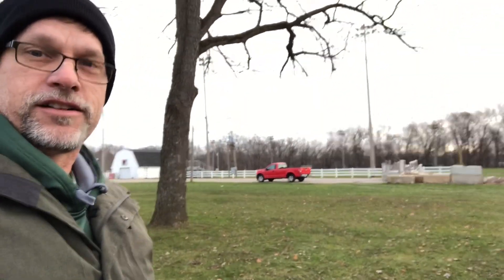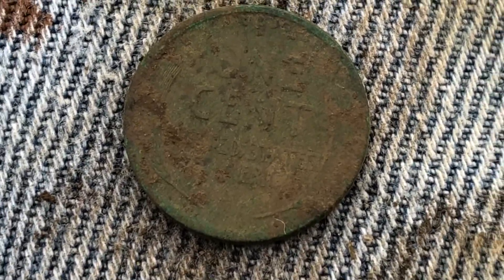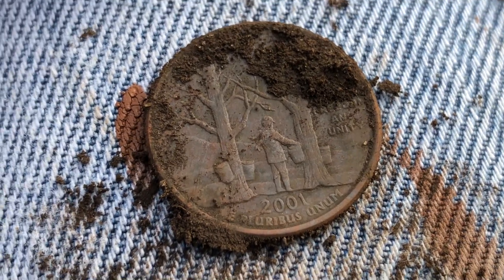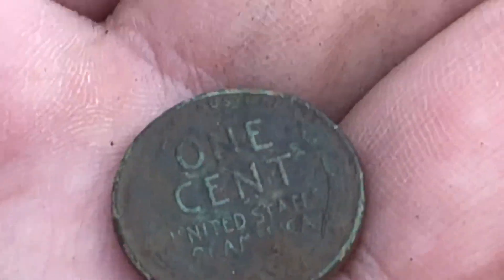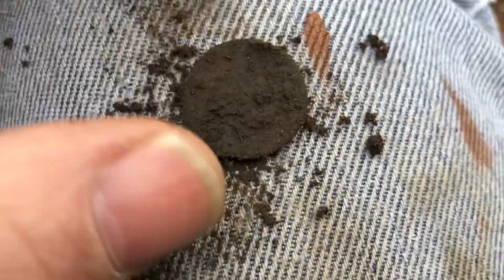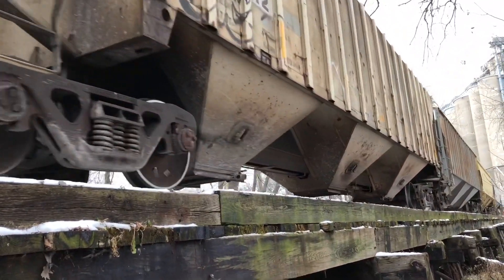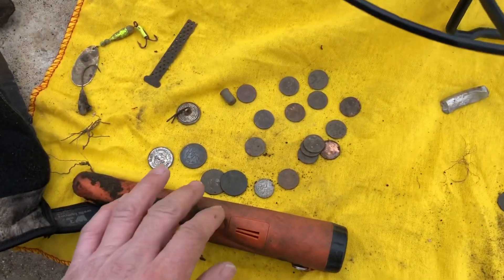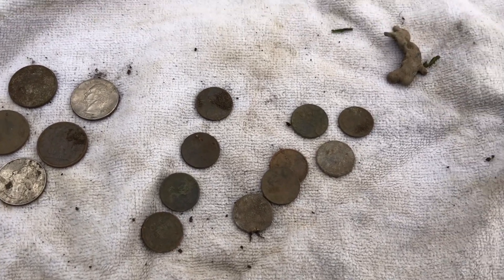Metal Detecting The Fairgrounds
Found wheat pennies, mercury dime, and a drone.